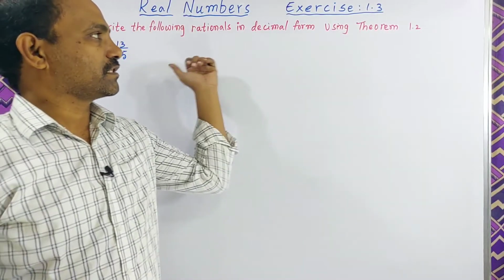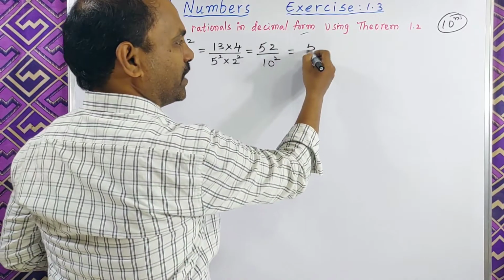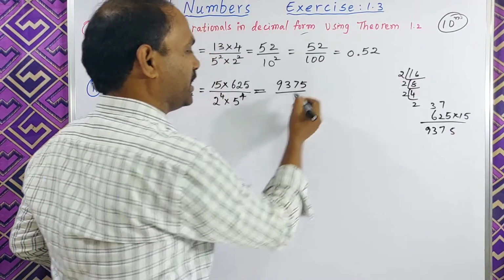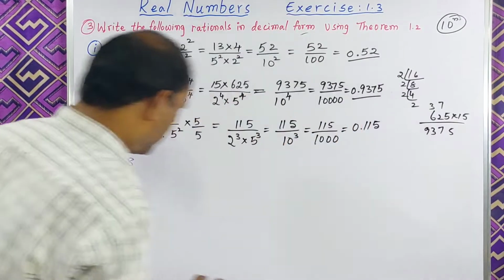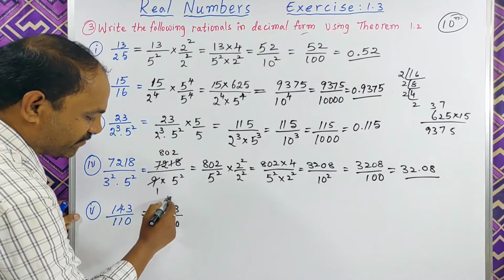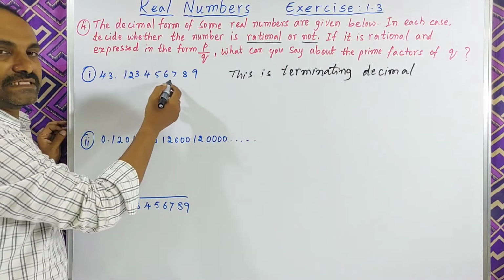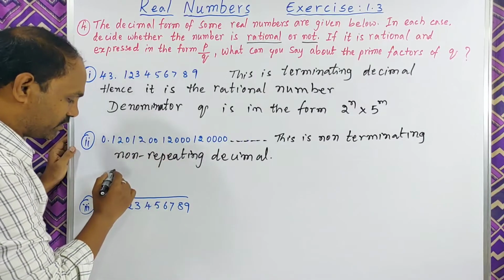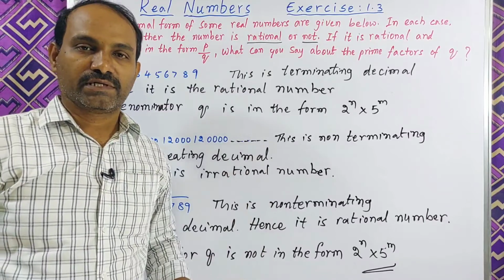REAL NUMBERS! CHAPTER 1! EXERCISE1.3! QUESTIONS 3 AND 4! APSCERT! TERMINATING NONTERMINATING DECIMAL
Hi Students
in this video, I m going to explain how to change rational numbers into decimals by changing the denominator 10 power n form.